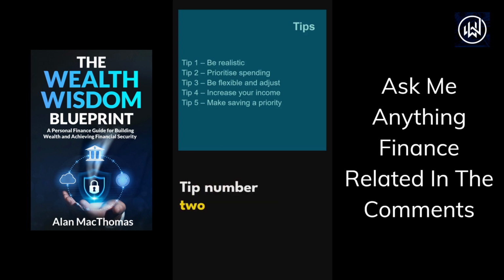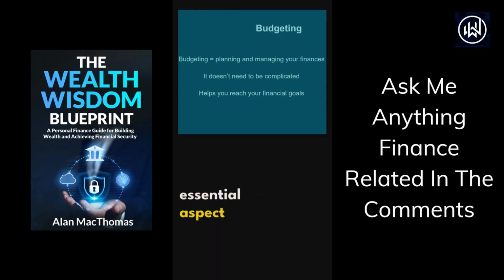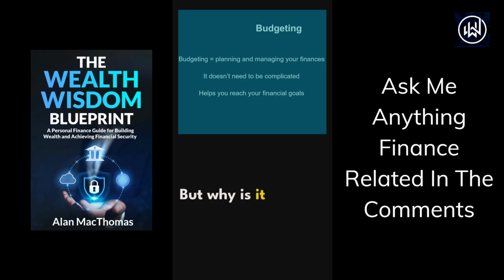Shorts Showcase 7: Must Watch Clips From Wealth Wisdom Works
Welcome to Shorts Showcase 7, a compilation of essential clips from Wealth Wisdom Works that will empower you on your financial journey! Gain valuable insights on creating a budget in 4 simple steps and discover how to invest in property like a pro. Learn effective strategies to improve your credit score and master the art of budgeting for your hard-earned money. Understand how your credit score is calculated and uncover the secrets of financial success. Explore the possibilities of winning the lottery and the importance of budgeting in personal finance. Enhance your creditworthiness by improving your credit score and develop a habit of smart investing. Uncover the magic of Disney stock and its potential for your investment portfolio. Discover the significance of maintaining an emergency fund and master the art of maximizing income from existing assets. Join us on this journey of financial mastery!

Unlock your path to financial success with 'The Wealth Wisdom Blueprint,' your ultimate guide to building lasting wealth and prosperity!